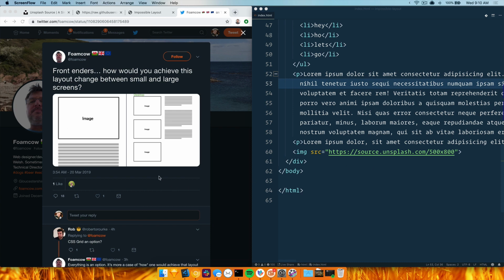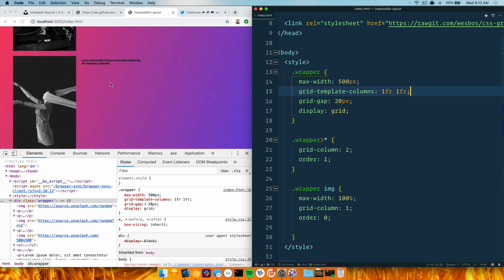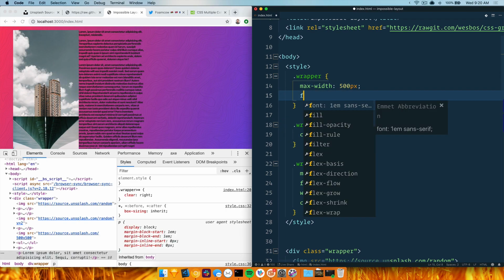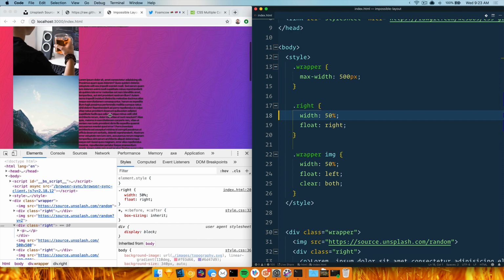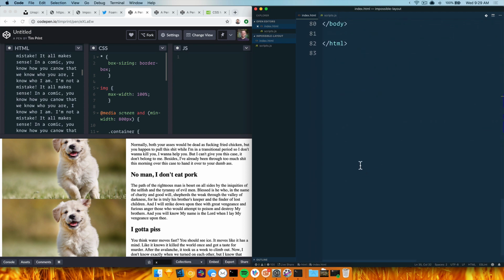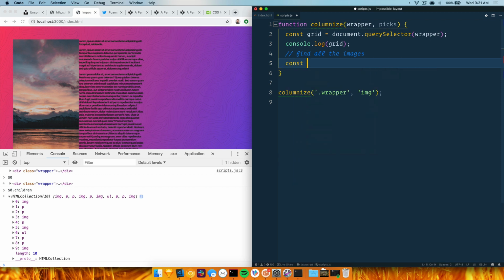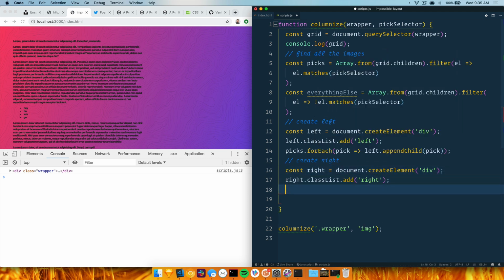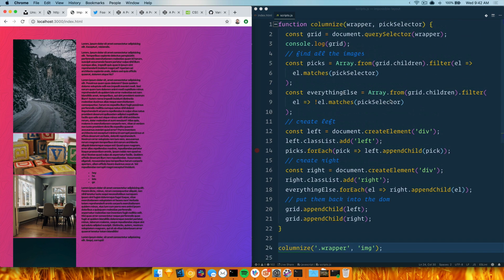The Impossible CSS Layout: Grid? Flexbox? Floats? Columns? JS!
Adventures is trying to code a seemly simple layout in CSS.